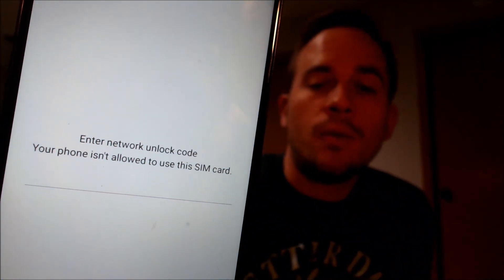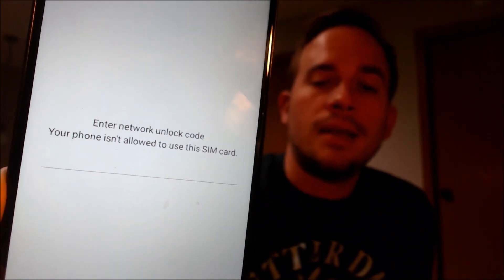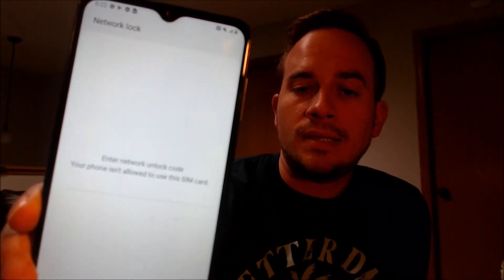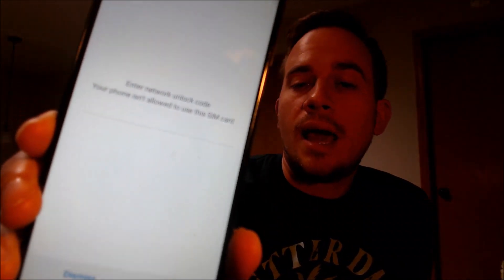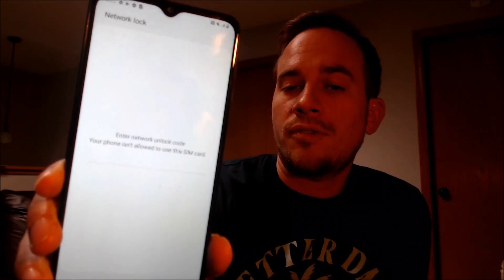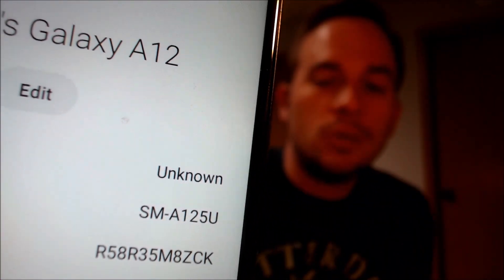Instantly Factory SIM / Network Unlock AT&T Samsung Galaxy A12 SM-A125U!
Video showing an AT&T Samsung Galaxy A12 (model SM-A125U) which has been factory SIM/network unlocked for any other compatible wireless carrier - including carriers here in the US! Our method enables us to unlock the device instantly and directly using our computer programs and tools, instead of having to go directly through the carrier and meeting all of their requirements in order to have it done.